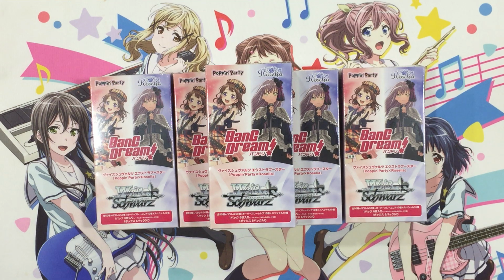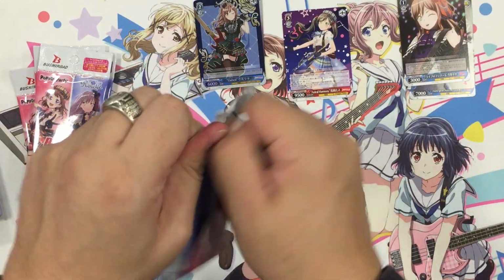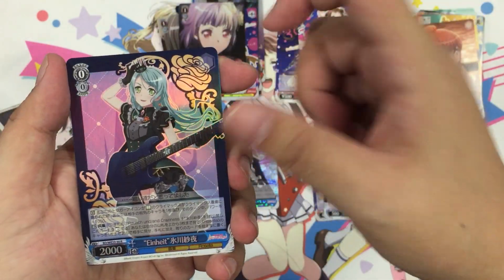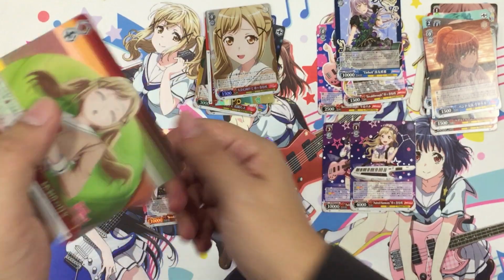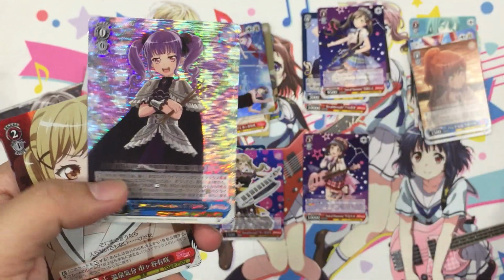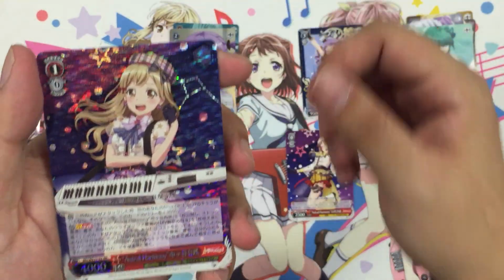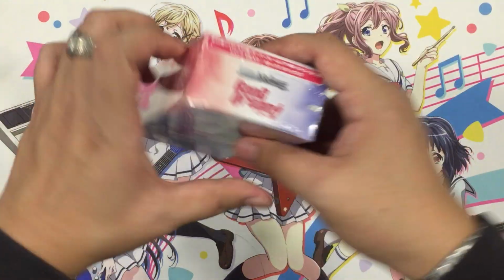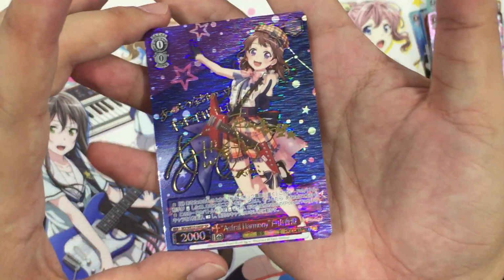WS- Extra booster Poppin’Party×Roselia (Unboxing)